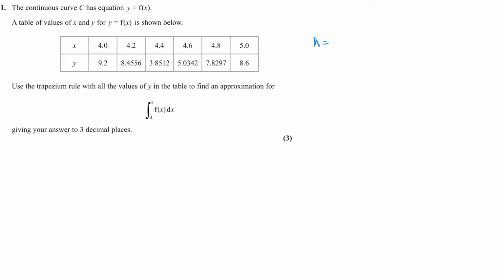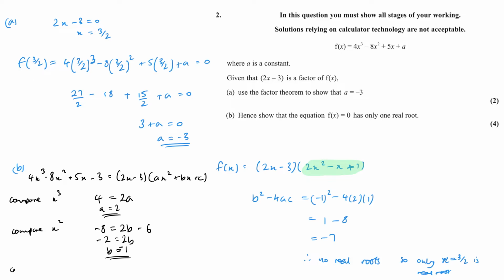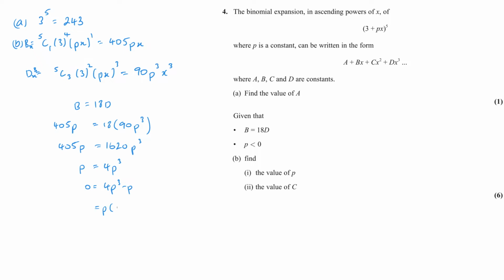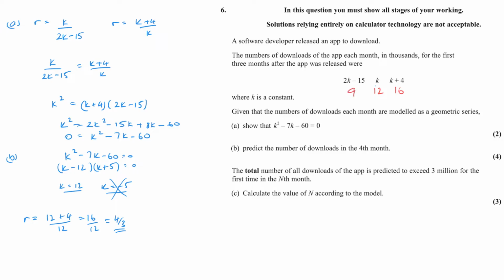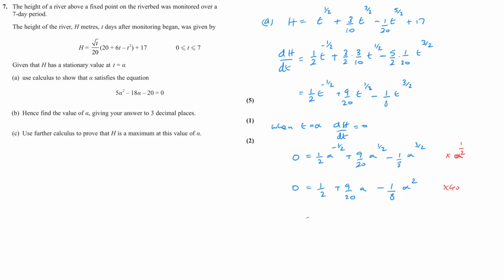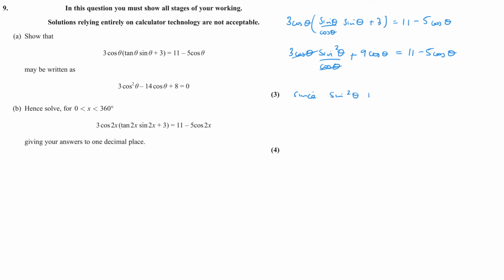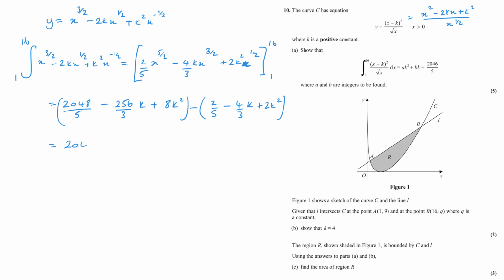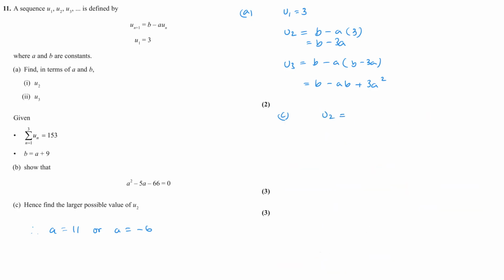Edexcel IAL P2 May 2023 Exam Paper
Worked solutions to Edexcel International A Level WMA12 P2 May 2023 Exam paper.

00:00:00 Intro
00:00:13 Q1
00:03:56 Q2
00:11:44 Q3
00:17:02 Q4
00:22:38 Q5
00:26:57 Q6
00:37:10 Q7
00:45:59 Q8
00:50:21 Q9
00:58:49 Q10
01:07:45 Q11